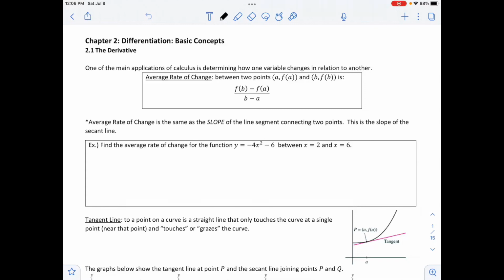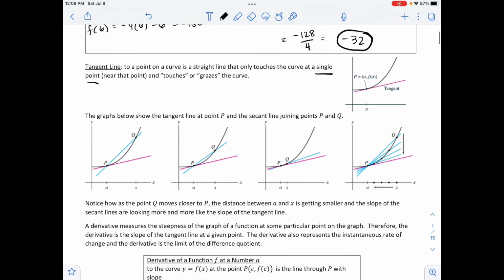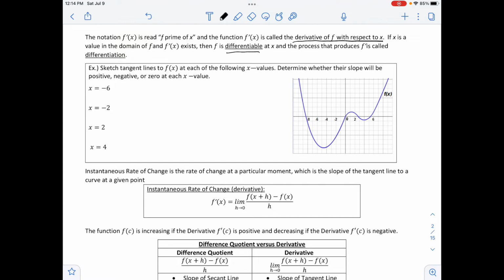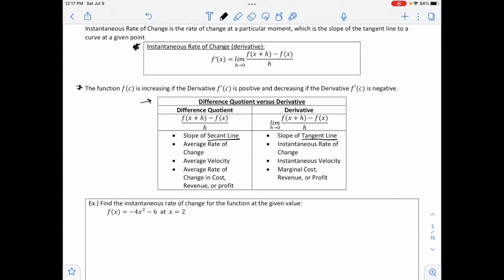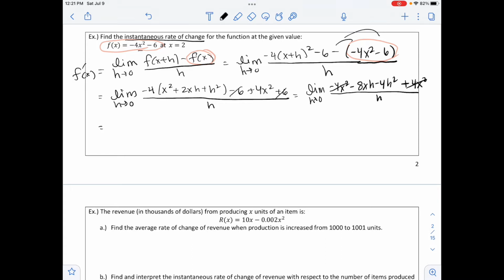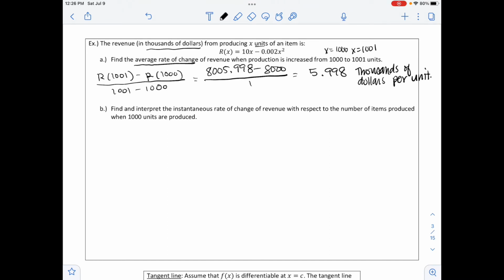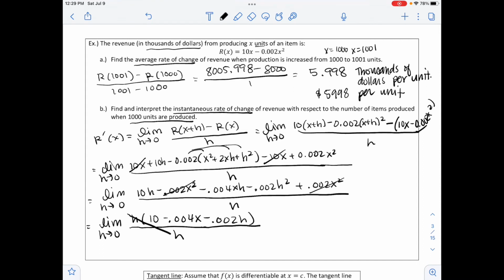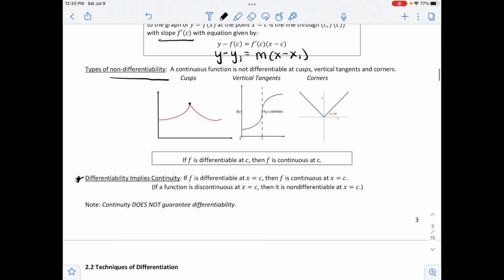M140 2_1